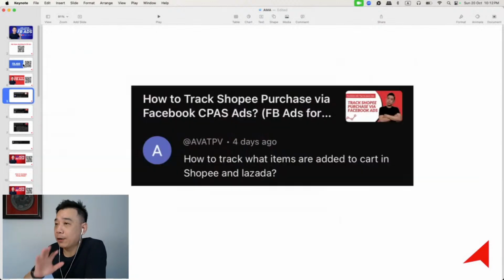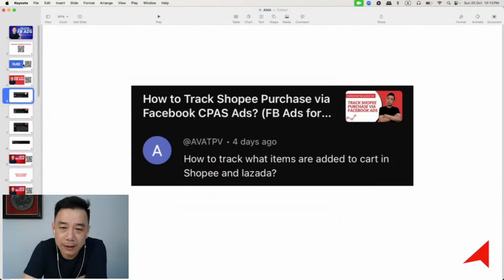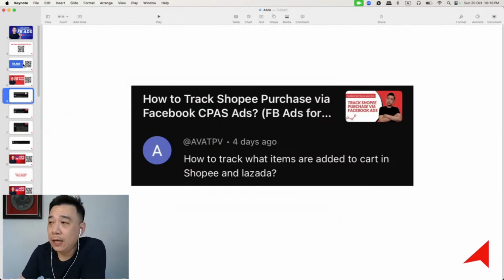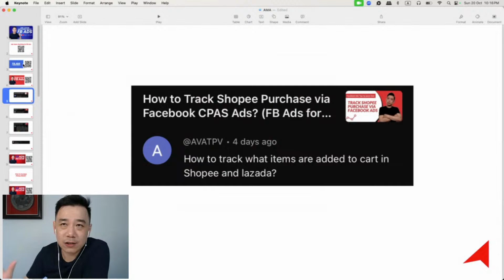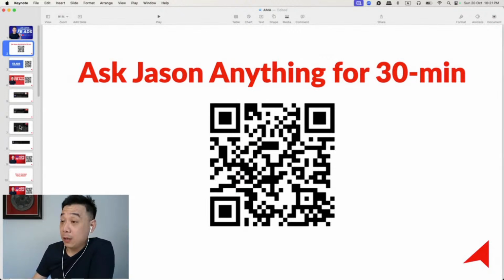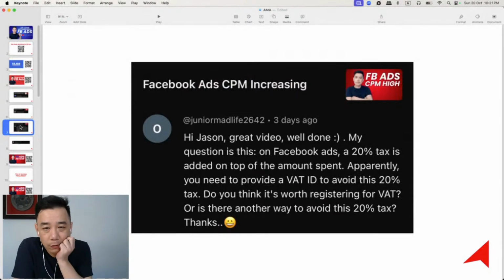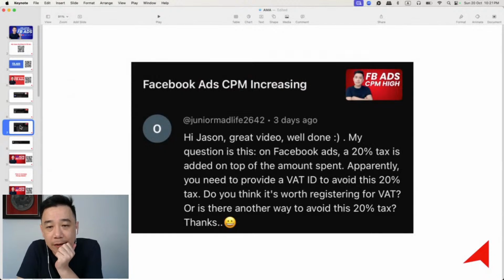Ask Jason Anything about Meta Ads #181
Join Jason live where he answers Meta advertising questions.

How to Analyze Facebook Ads Results It's Sunday. Let's chat Facebook advertising & digital marketing.